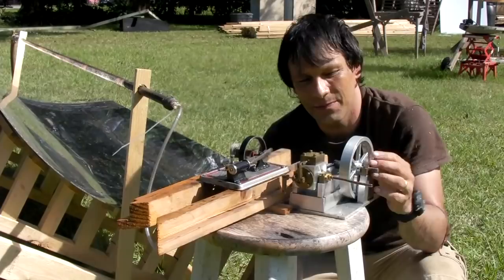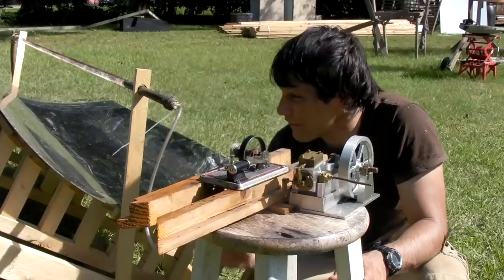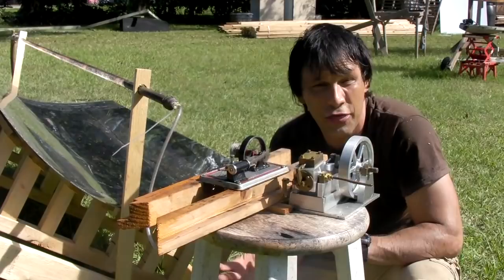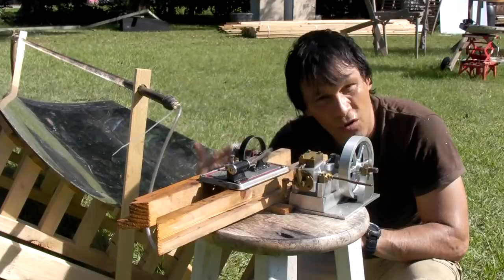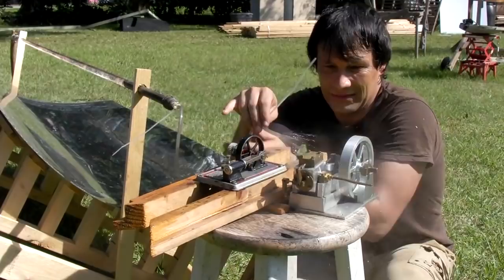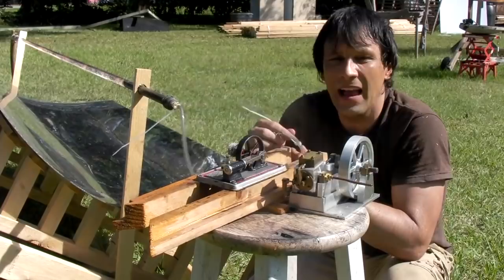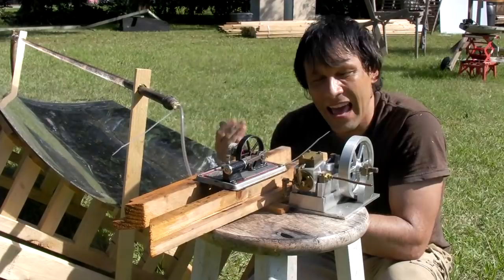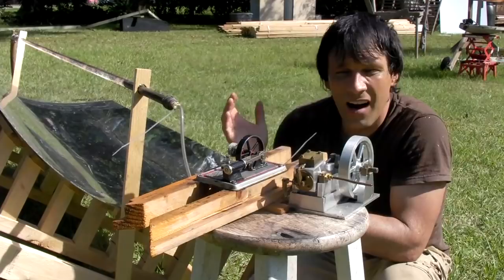Solar Steam Engine TROUGH MIRROR PARABOLA Parabolic Hot Water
The parabolic trough provides solar steam production to power small steam engines. This engine can run for hours. I moved the pipe partially out of the beam BECAUSE these small engines do not consume the steam fast enough and the hose pops off.

This trough alone is much better for preheating.